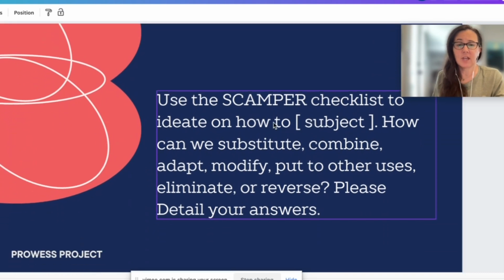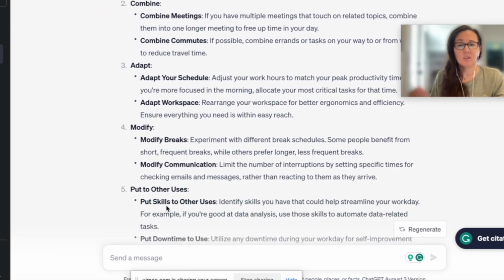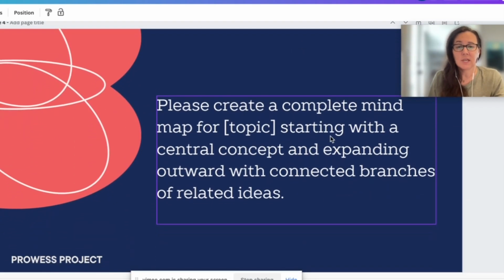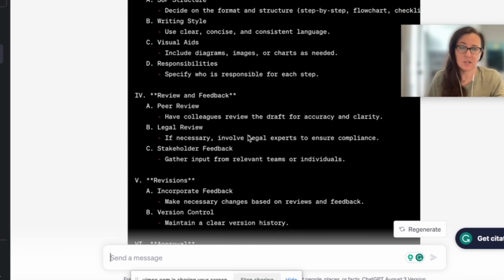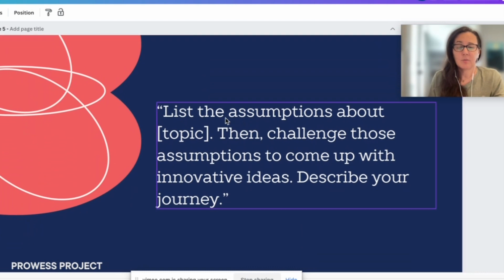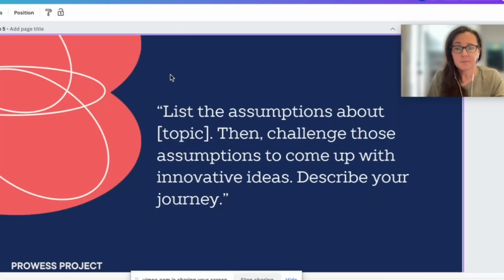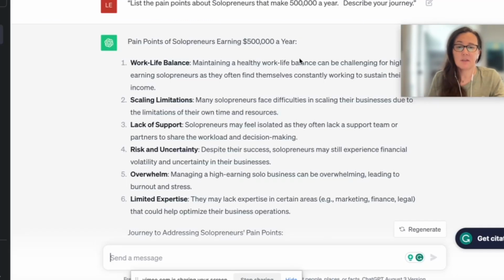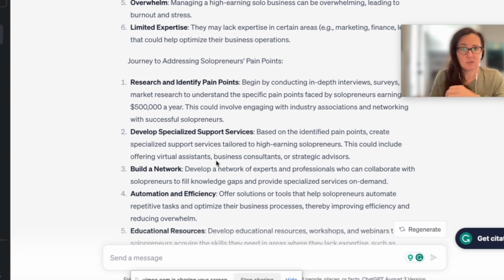5 favorite brainstorming prompts for ChatGPT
Struggling to come up with new ideas for your next nurture series?  Try these 5 prompts to help you brainstorm ideas and speak to exactly what your audience needs.

Learn more about being an OBM with Prowess Project @ prowessproject.com